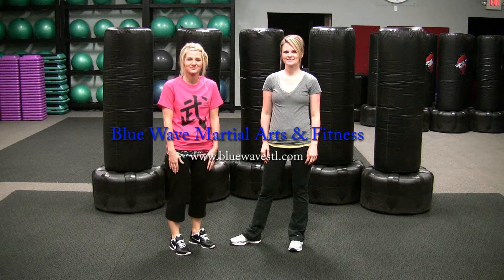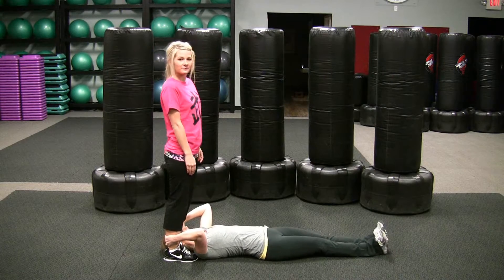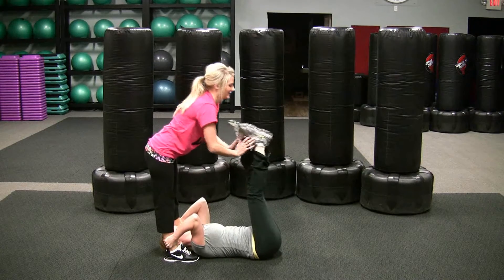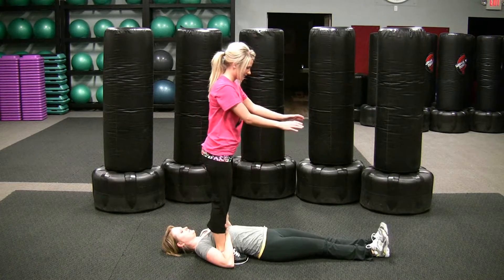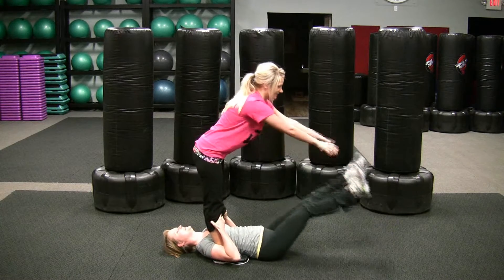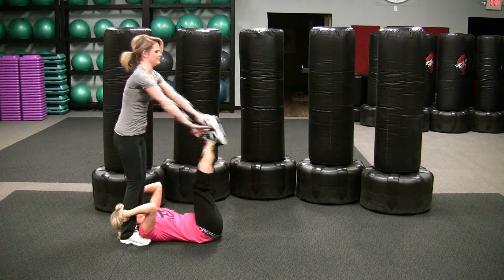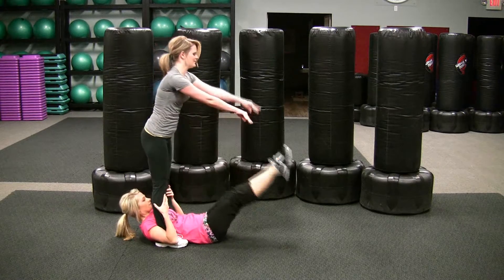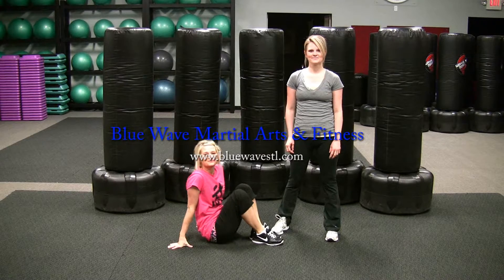Partner Leg Throwdowns - Jena and Shannon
From Blue Wave Martial Arts and Fitness,Jena and Shannon demonstrating a partner ab exercise called Partner Leg Throwdowns.
Start with one partner on the floor, the other partner standing with your feet right next to their head. If you're on the floor then raise your legs up keeping your knees straight and let your partner push on either your ankles or your feet. Pushing your feet and legs towards the floor.
If you're the person doing the pushing, you can push pretty hard. If you're the person on the floor, your biggest challenge will be to keep your low back pressed down while this happens.
As an alternate way, stand with a partner who's standing with one foot just on the inside of your partner's arms, and that way they can grab more securely around the ankles and hold themselves much more stable. Letting you throw their feet down harder. The harder you throw the more work they get to do for their low abs. Try not to let your feet touch the floor as they throw your feet down, try to stop just above the floor.
Shannon is going to start with her feet on either side of Jenna's head, starting out pretty gently.  Alright let's change that position now, stand just on the inside of her arms, grab those ankles tight and throw those feet down hard. The harder you throw the more work they get for their low abs.
From Blue Wave Martial Arts and Fitness, this is Shannon and Jena demonstrating Partner Leg Throwdowns.

Blue Wave Martial Arts and Fitness is located in Wentzville, Missouri and has been in this area since 1989. Our Karate Kubs, Karate Kids and Tae Kwon Do program is part of the Chung Do Kwon Tae Kwon Do Association. Students and clients at Blue Wave train under the directon of David Blevins and his assistants. As a Fitness Coach, Personal Trainer and 6th Degree Black Belt, Master David Blevins brings 45 years of knowledge and experience to the martial arts and fitness arena.  At Blue Wave we pride ourselves on giving the unparalleled best in traditional martial arts training and cutting edge fitness classes. These instructional videos have been created in order to provide our students and clients with yet another way to improve as fitness enthusiasts and martial arts practitioners. or email us at or call us at .